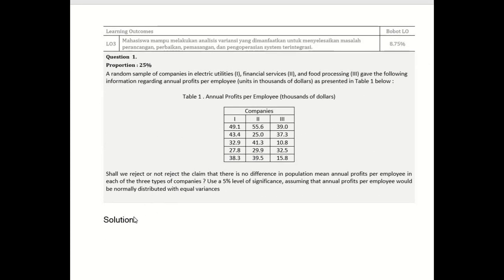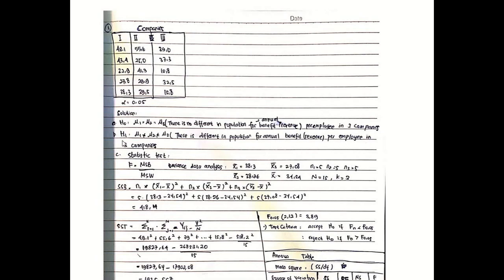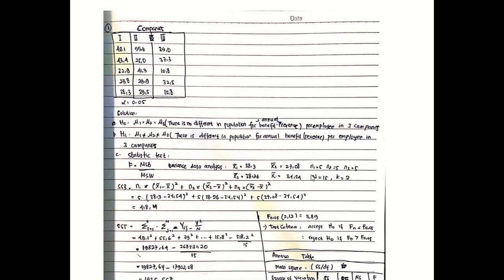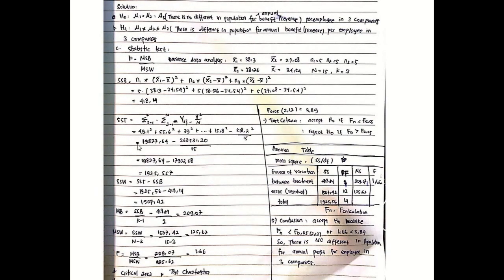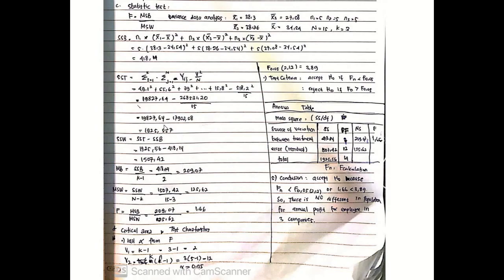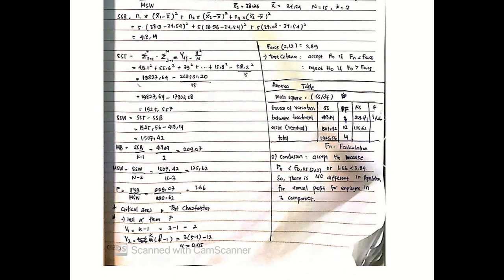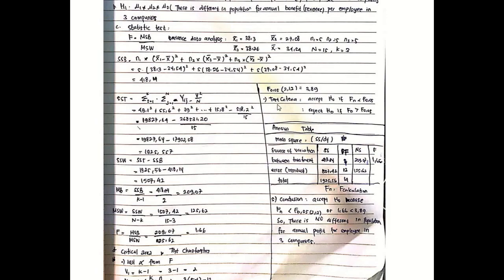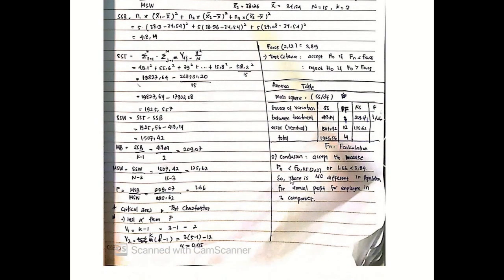MUHAMMAD GHAFARI NURFATHONI_1201183006_TI-42-INT_1